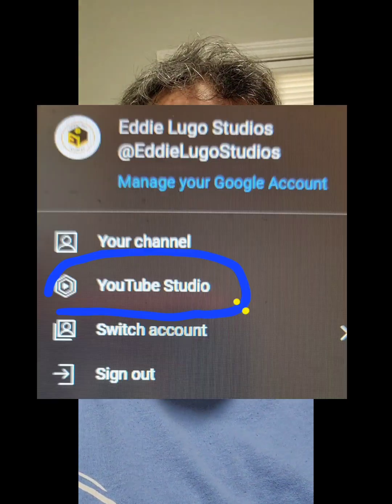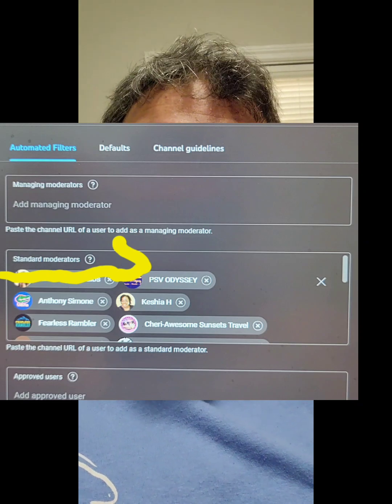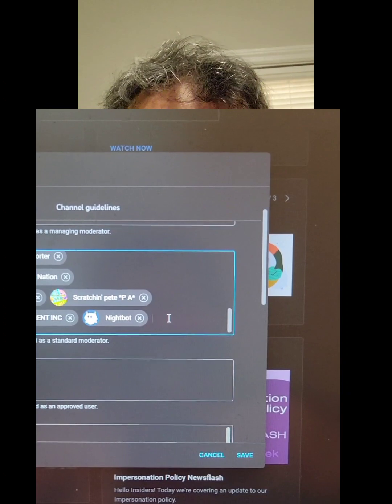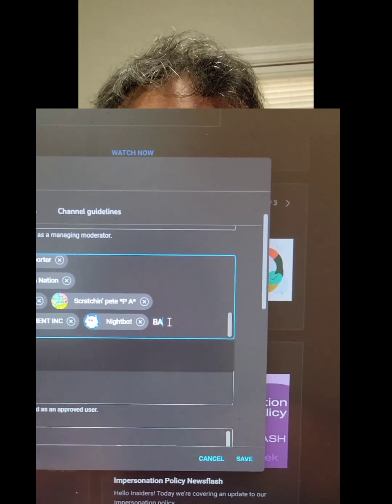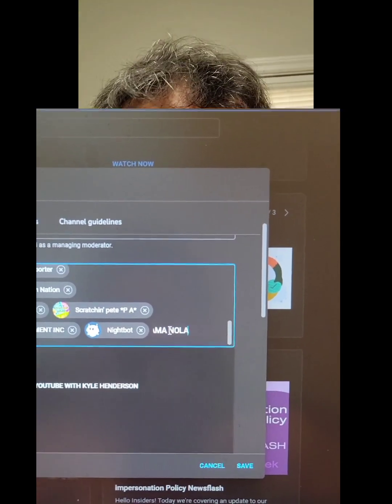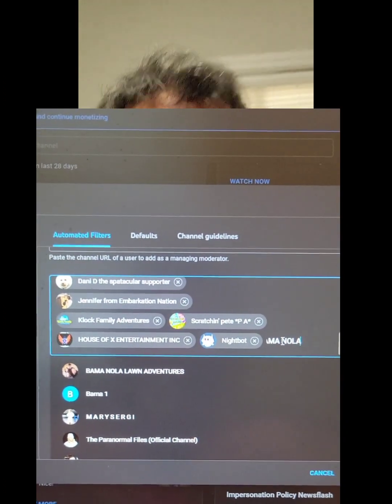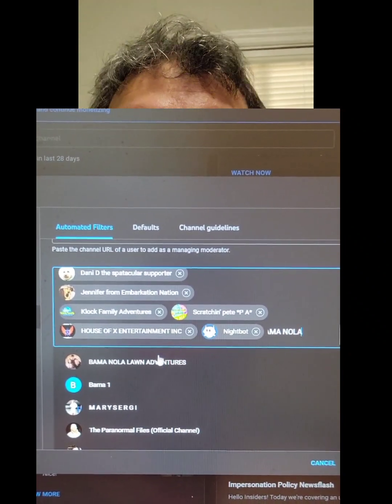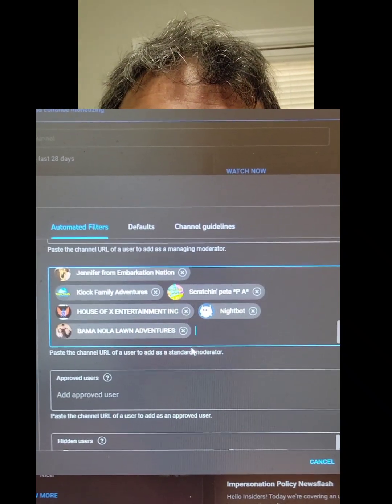HOW TO ADD A MODERATOR TO YOUR CHAT/CHANNEL ON YOUTUBE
Here is some advice to learn how to add a Moderator to your chat just follow the steps on this short video and you will be done quickly !!! Easy set up !! Created by InShot